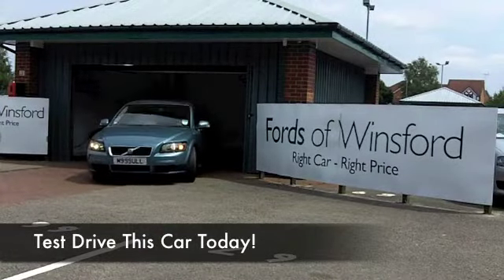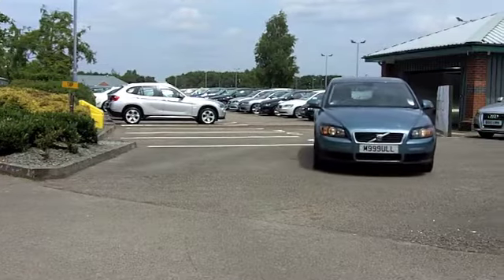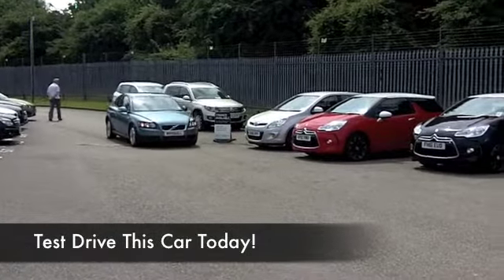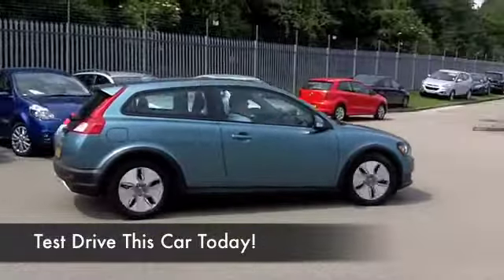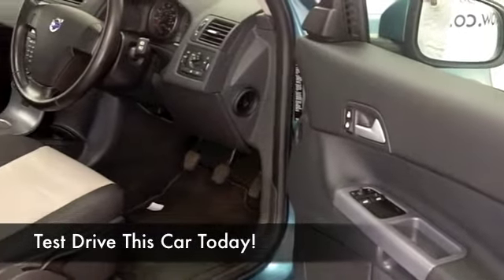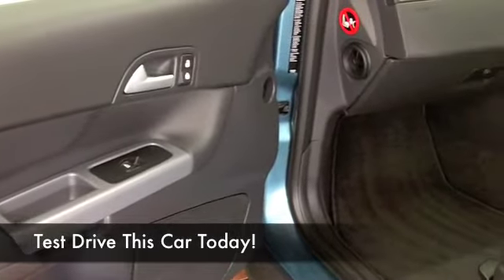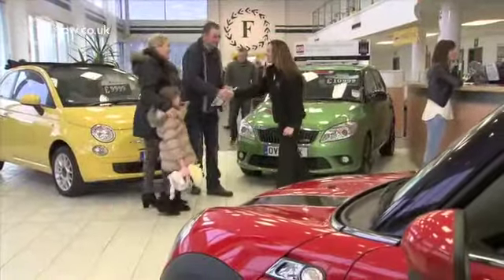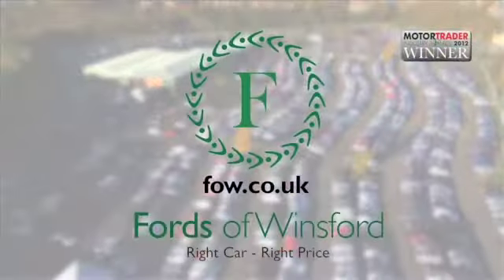VOLVO C30 DIESEL SPORTS COUPE (2009) 1.6D DRIVE S 3DR [START STOP] - M999ULL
DETAILS:
First registered: 30/11/2009
Current mileage: 39370
Registration: M999ULL
Colour: BLUE

FEATURES:
full service history, front electric windows, remote central locking, cloth interior, all round airbags, climate control, pas, abs, alloy wheels, metallic paint, cd, traction control, load space cover present, hand book presen

This used car is for sale at Fords of Winsford Car Supermarket in Cheshire, UK